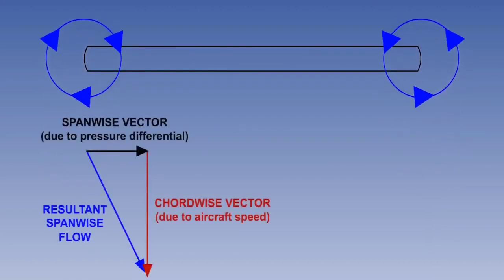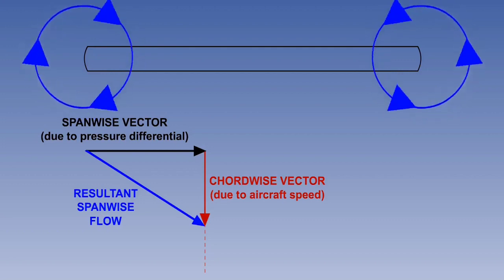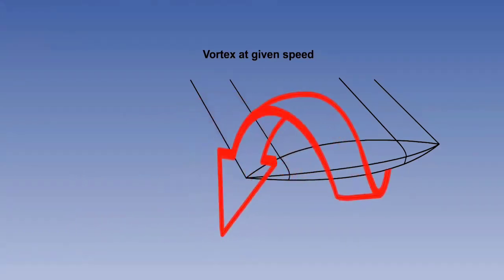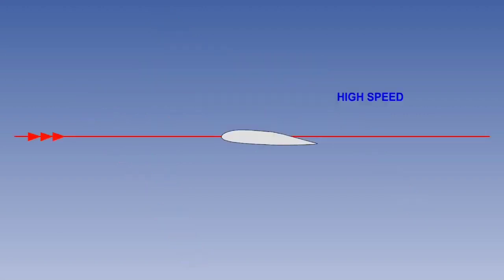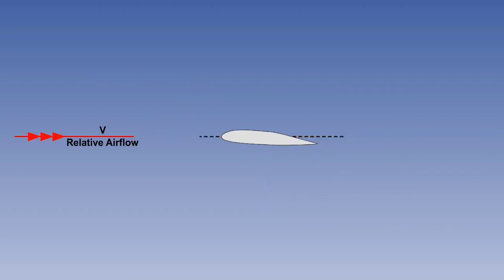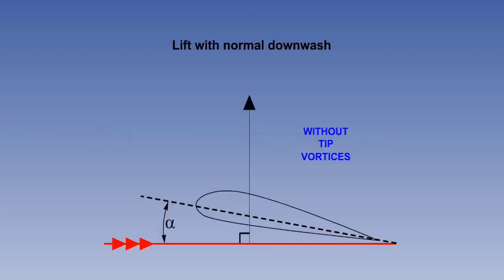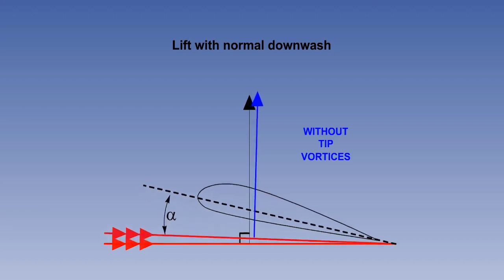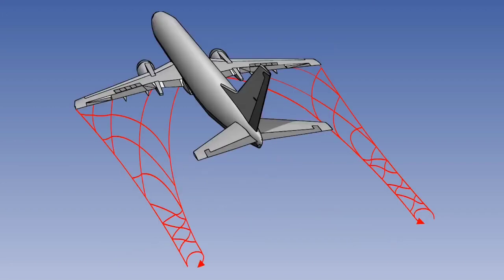Atpl Training Theory | Wingtip vortices explained #14